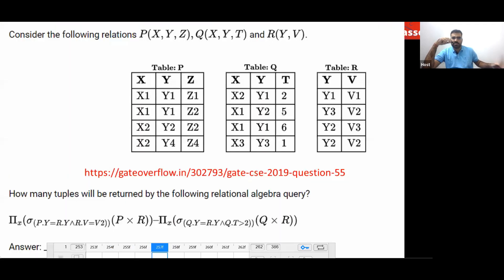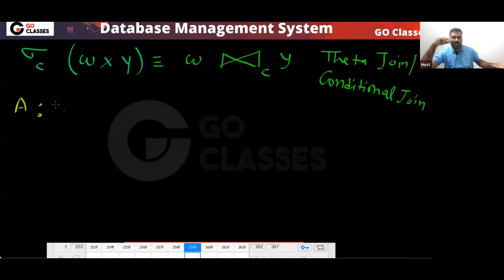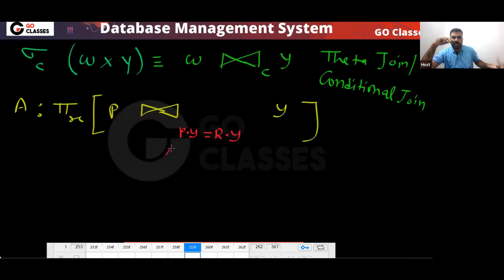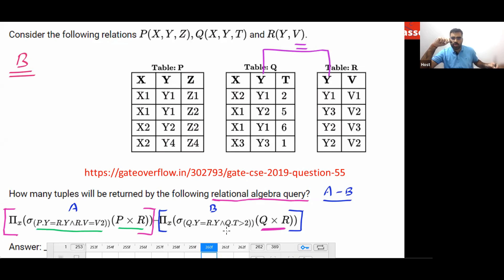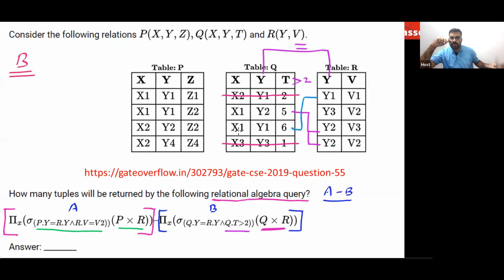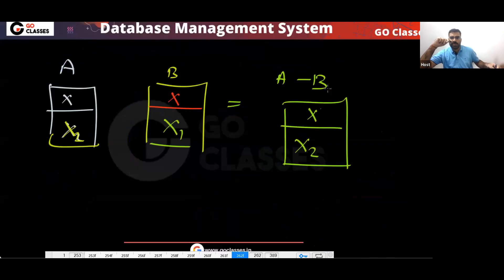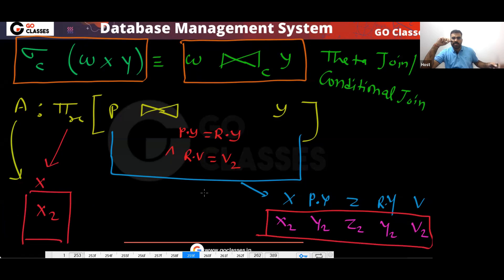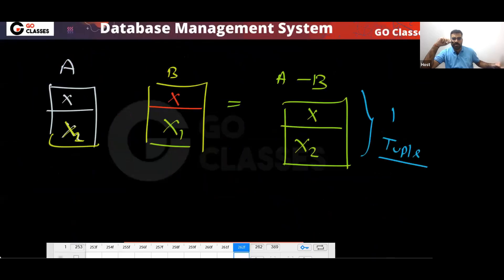GATE CSE 2019 Q 55 - Relational Algebra Query | DBMS | Deepak Poonia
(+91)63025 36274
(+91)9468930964